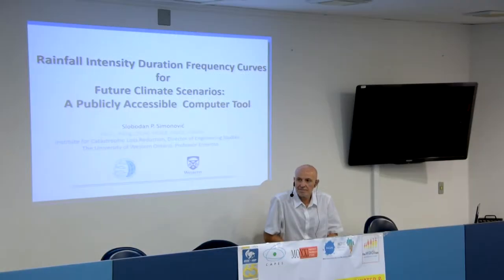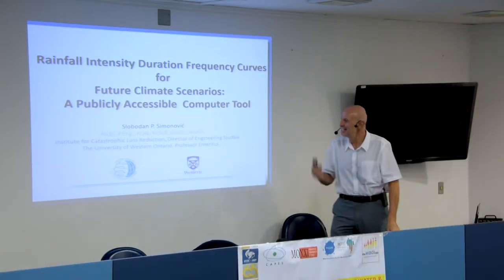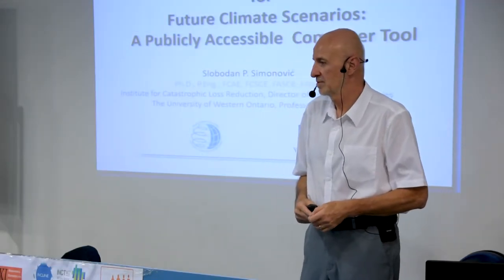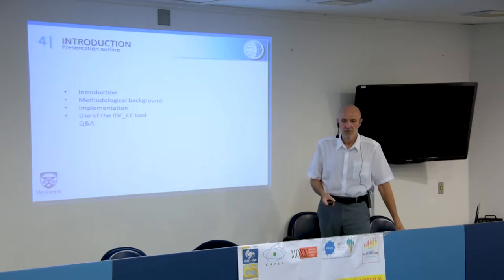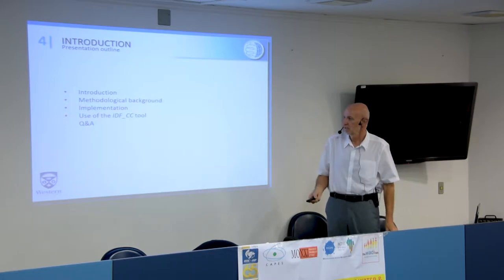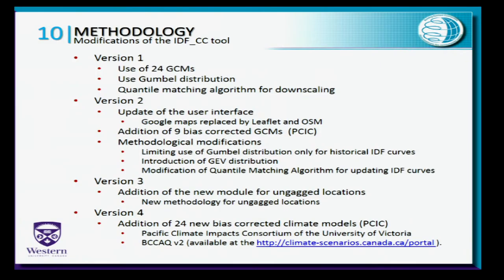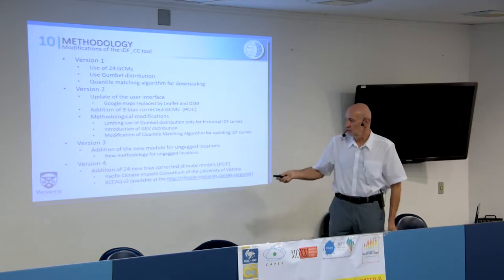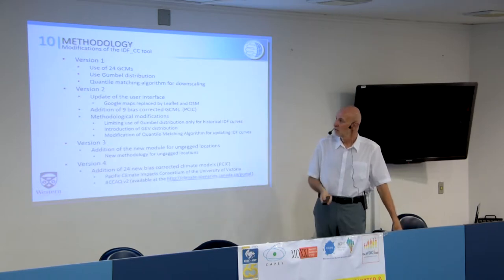Infrastructure Systems under Changing Climate – Challenges and Opportunities - Part 06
The CAPES/PROEX PPGSHS EESC/USP, in association with Federal University of Pernambuco and Federal University of Campina Grande, will host the CAPES School of Advanced Studies of Water & Societies under Change at the Anfiteatro do CETISC (USP São Carlos) School of advanced studies of water and Societies under change by Prof. Dr. Slobodan Simonovic - University of Western Ontario, Canada.

Context: The 2019 CAPES School of Advanced Studies of Water & Society under Change (SASW&SC) is divided into six different modules. SASW&SC's modules share interdisciplinary objectives and crosscutting issues related to running projects through INCTMC2, INCLINE, CEPED/SP, and CEPID/CeMEAI, developed by local and international institutions. All SASW&SC visiting professors are worldwide experts allocated through a mix of open talks, lectures, workshops and seminars, according to their experiences and recent published articles in journals. In this new SASW&SC module, climate change, water security and resilience are addressed with potential solutions for the 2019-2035 Brazilian Water Security Plan, promoted by Agência Nacional de Águas. Climate change has been raising attention in our society, but it still needs a clear linkage to water security plans, resilient infrastructure and sustainable development goals. Thus, the research alliance among EESC-USP, UFPE ad UFCG, promotes this 2019 SAWS&SC module to discuss and develop these pathways under private-public partnership.

Short Bio: Prof. Dr. Slobodan Simonovic is currently Professor Emeritus at the Department of Civil and Environmental Engineering,University of Western Ontario and Director of Engineering Studies with the Institute for Catastrophic Loss Reduction. Prof. Simonovic is globally recognized for his unique interdisciplinary research in Systems Analysis and the development of deterministic and stochastic simulation, optimization, and multi criteria analysis decision-making methodologies for addressing challenging system of systems problems lying at the confluence of society, technology and the environment. His research has been applied with a sustainable development perspective in water resources management, hydrology, flooding, energy, climate change and public infrastructure. His main contributions include modelling risk and resilience of complex systems. Prof. Slobodan received more than 50 awards for excellence in teaching, research and outreach. I published over 550 professional publications (264 in peer reviewed Journals) and three major textbooks (translated into Chinese and Farsi). His Hirsh Index of 52, i10 Index of 195, and over 10,500 citations are excellent for his interdisciplinary field of research.